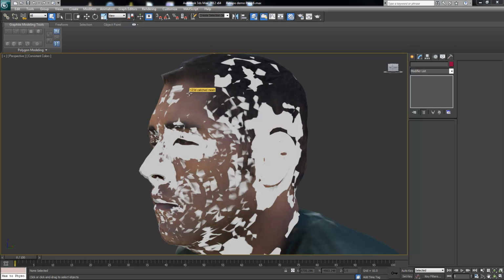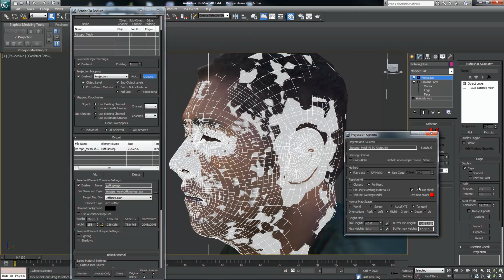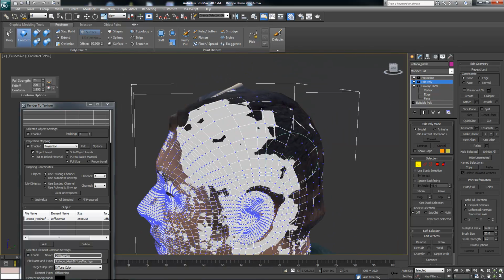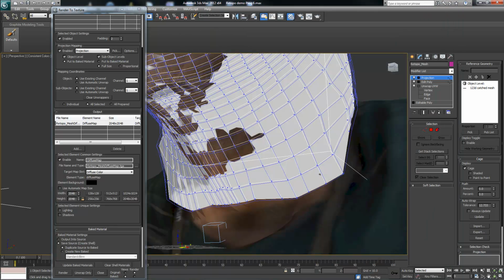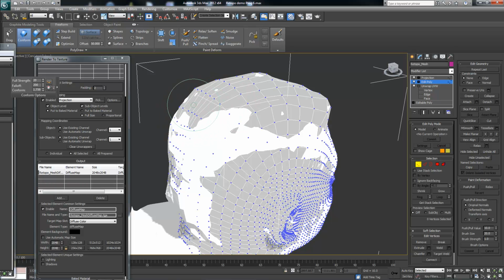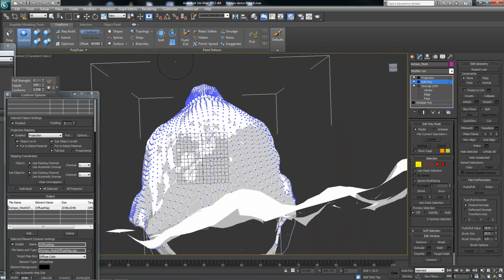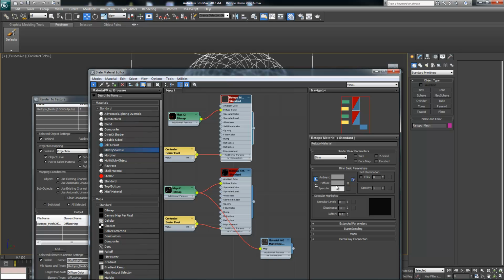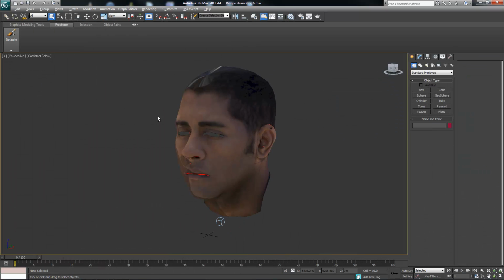W01Vid010_3ds max render to texture